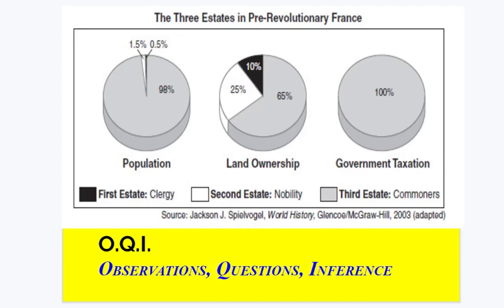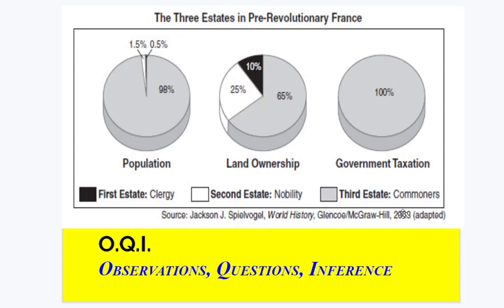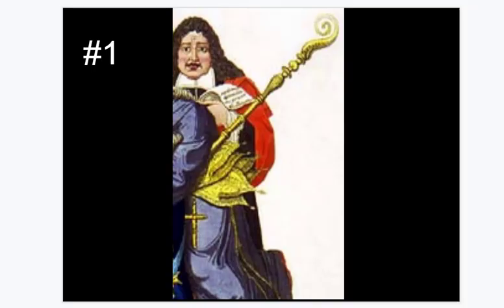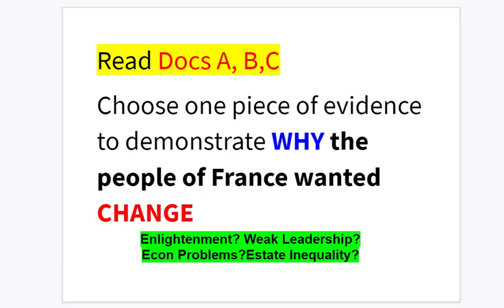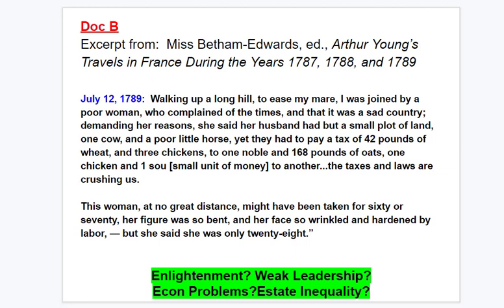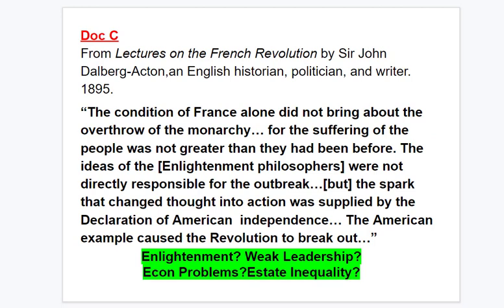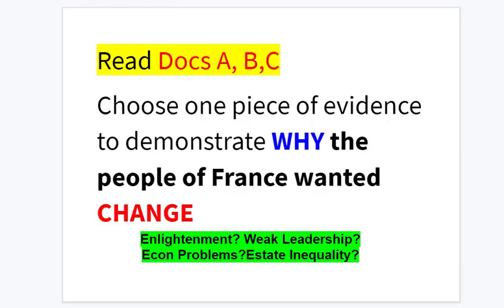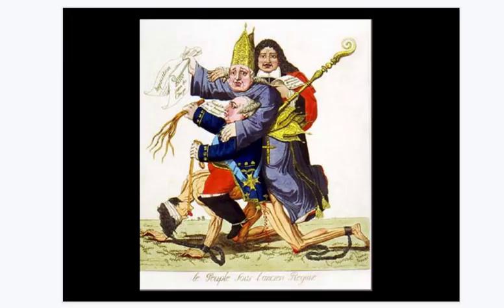French Rev Flipped Lecture-Part 2